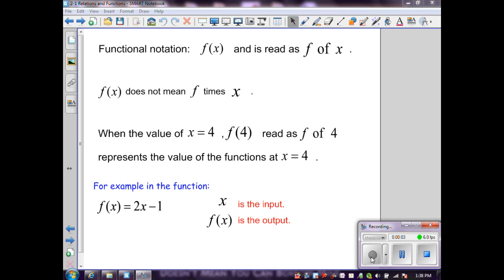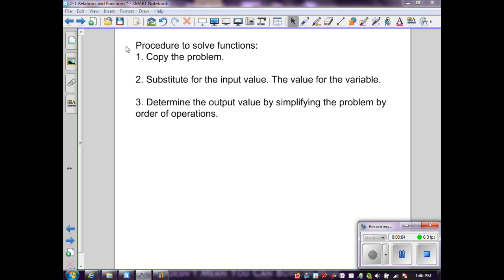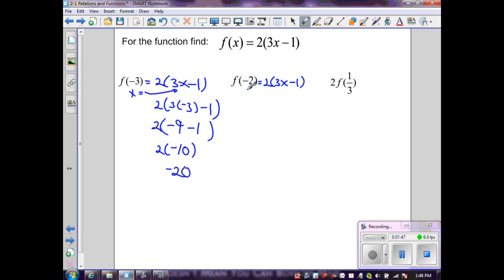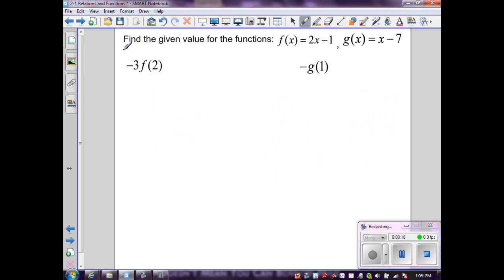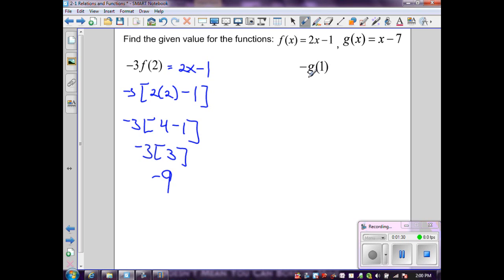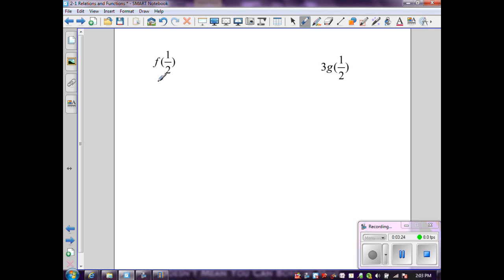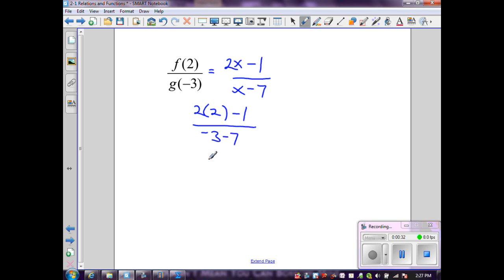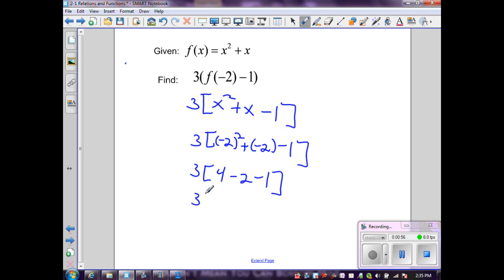sec2.1 algebra II Determining function values part 2.wmv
Given a function, the video demonstrates finding output values (y-values) after substituting input values (x-values).